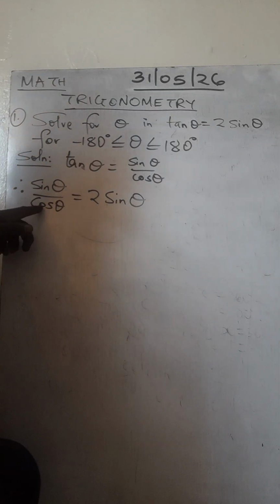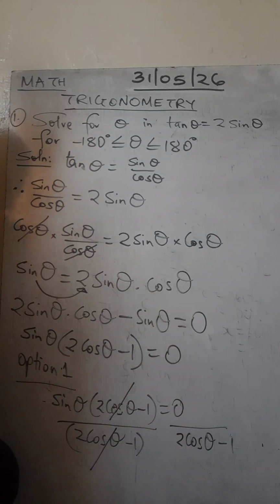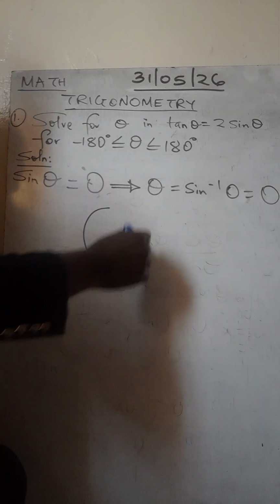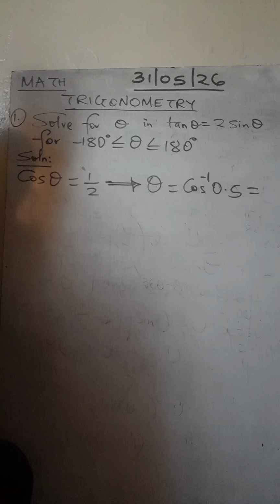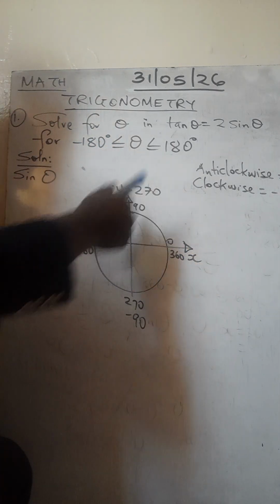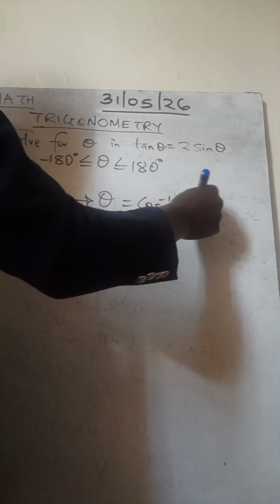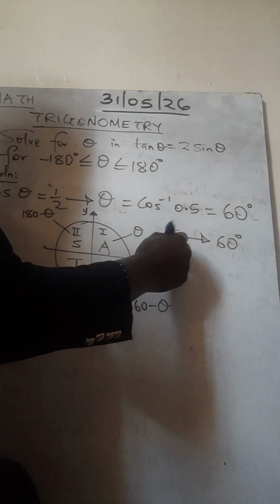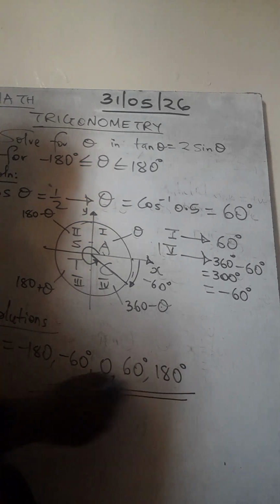Trigonometry made easy3